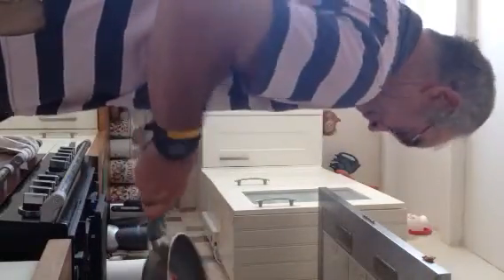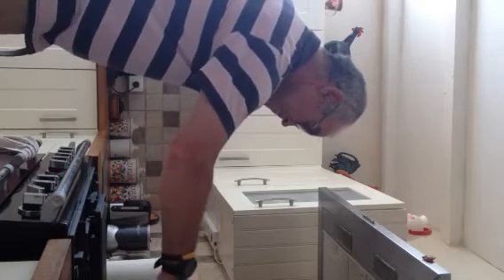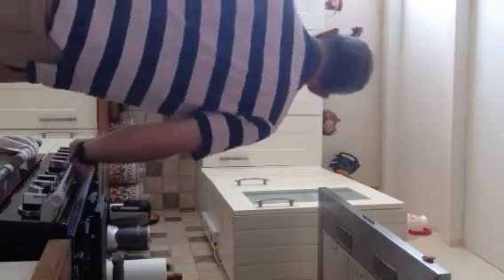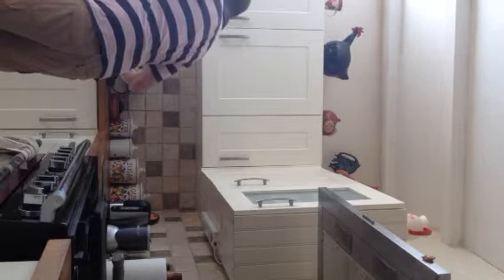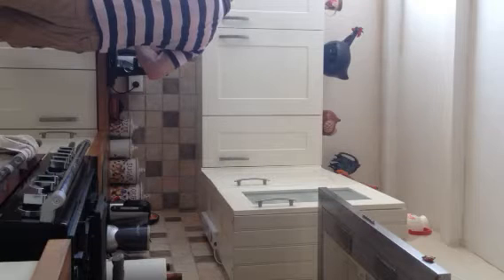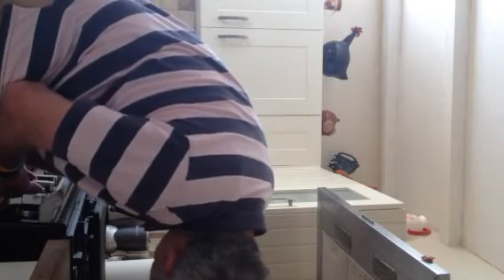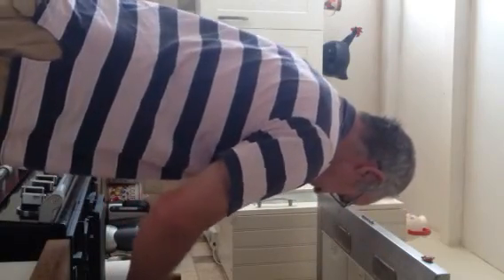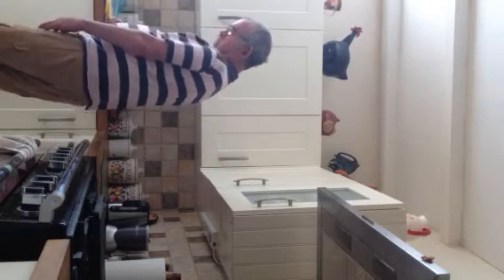Stroke blog 9th May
This was last night I had a shower this morning  I got our breakfast s ready took the bottles through watered my greenhouse my wife's courgettes then stained a table under my shelter then I put the dishwasher on and emptied it . I also planted some verbascum seeds